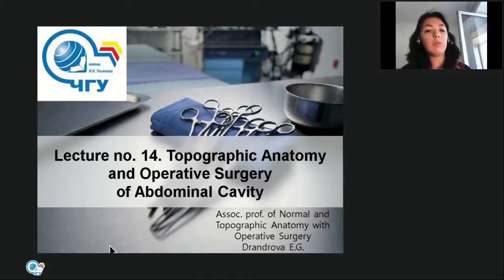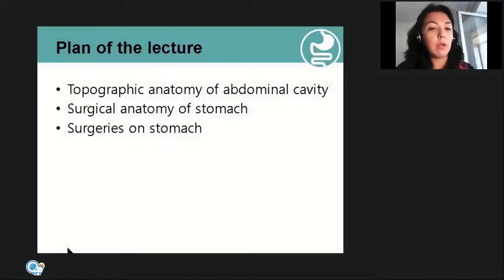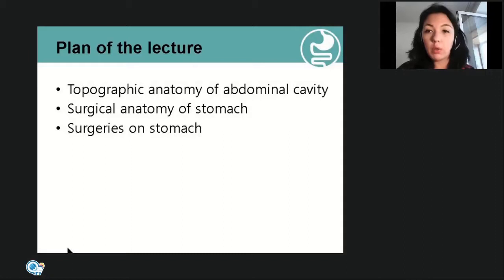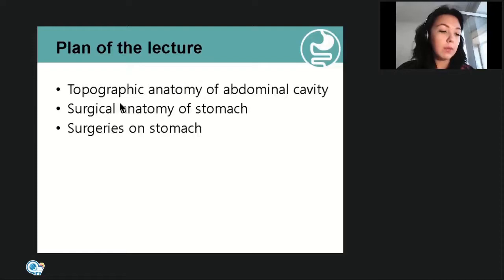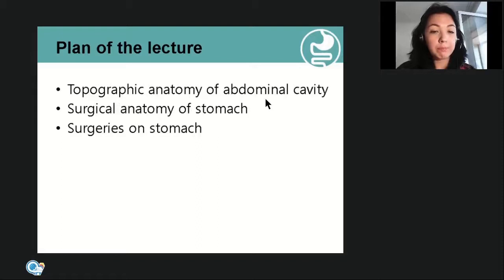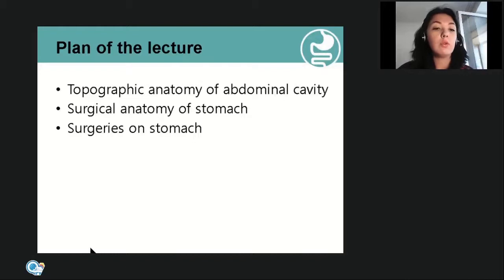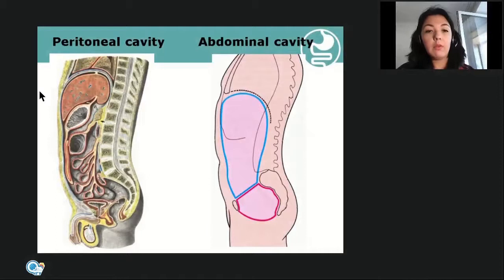Topographic anatomy lecture no. 14 Topographic anatomy and operative surgery of abdominal organs